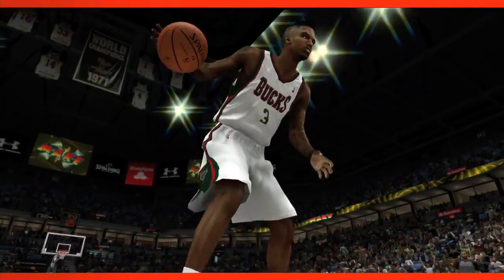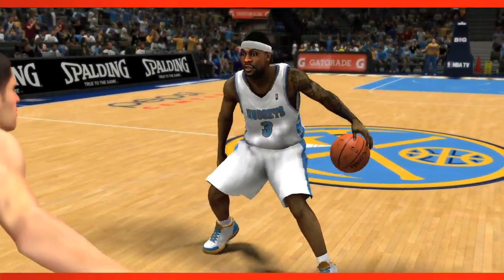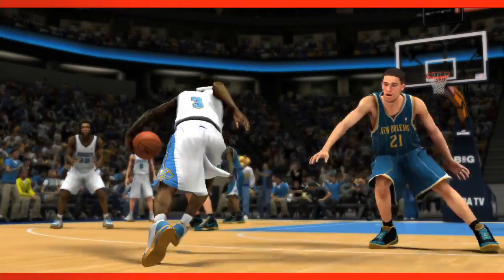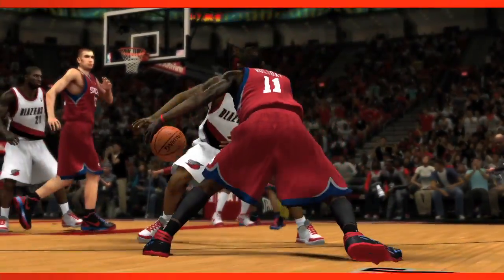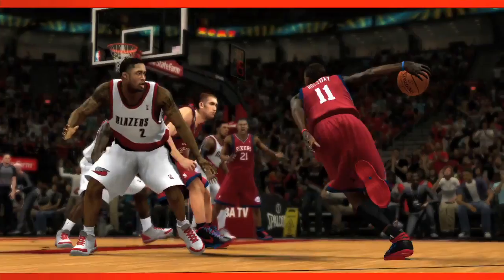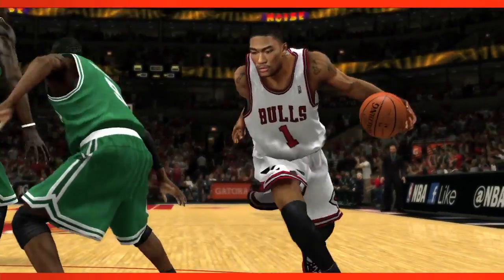NBA 2K13 / Developer Insight #1 - Gameplay, Part 1 [HD]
Learn more about the gameplay and more in this developer diary for NBA 2K13.

TITLE: NBA 2K13
DEVELOPER: Visual Concepts
PUBLISHER: 2K Sports
PLATFORM: Xbox 360

Happy gaming!